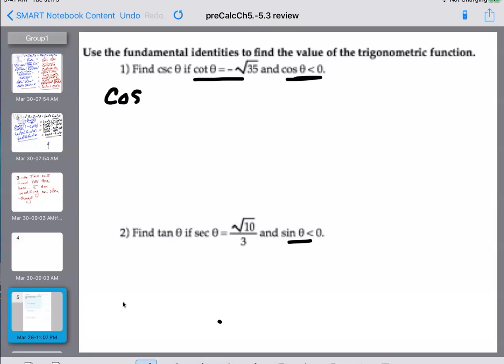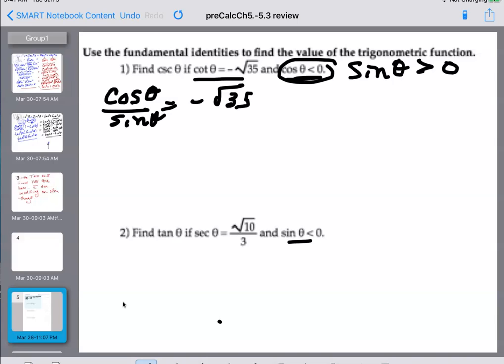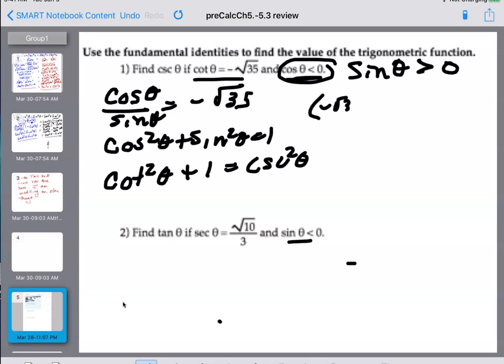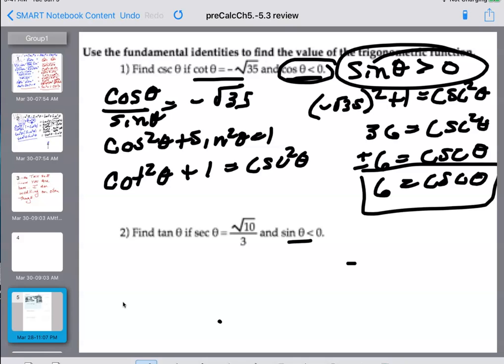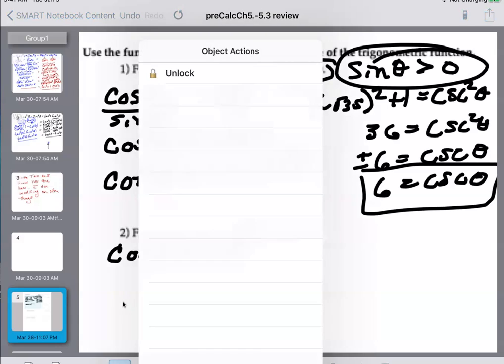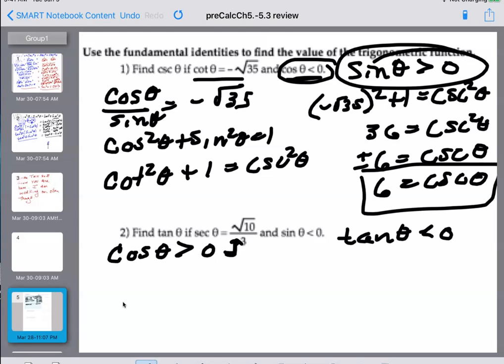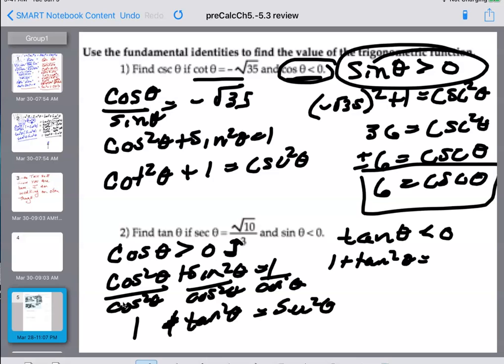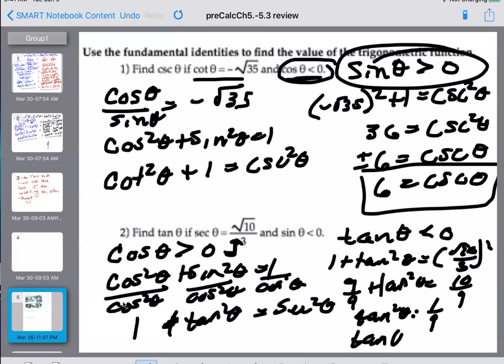PreCalc Ch 5 A #1, 2B